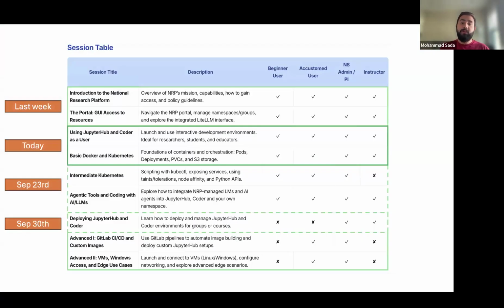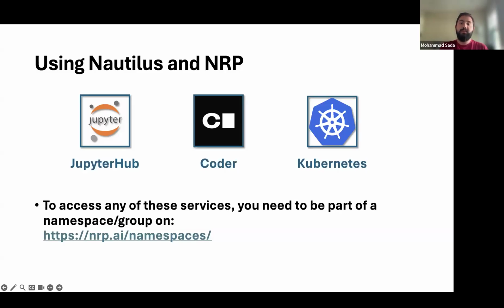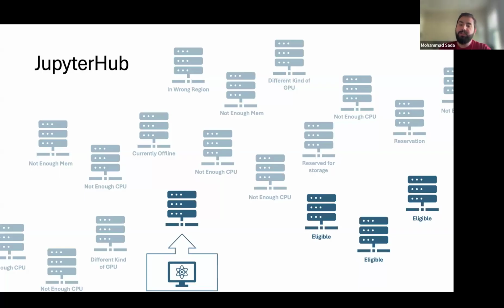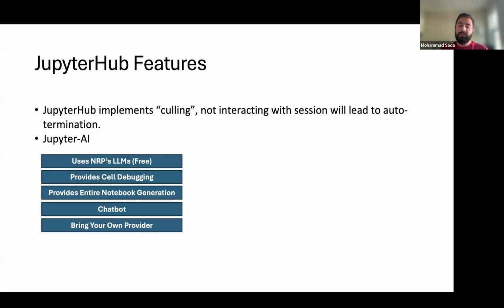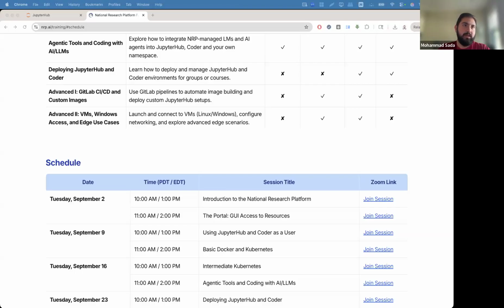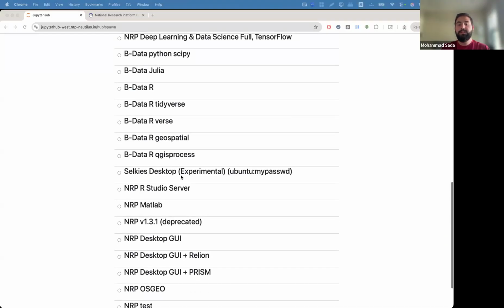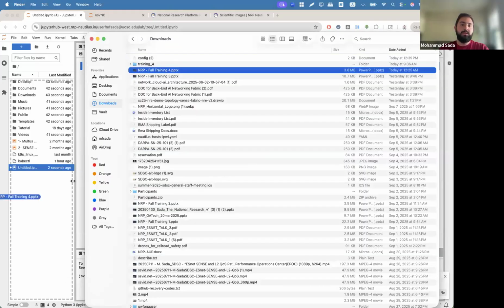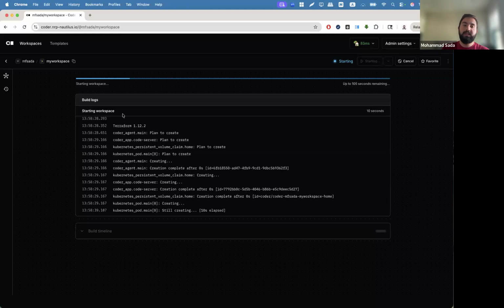Using JupyterHub and Coder as a User | NRP Fall Training 2025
Description:
Session 3 of the NRP Fall Training 2025: Using JupyterHub and Coder as a User. Learn how to run interactive coding environments within NRP for research, teaching, and collaboration.

When: September 9, 2025 @ 1:00 PM EDT

Topics covered:

Introduction to JupyterHub and Coder in NRP

Launching and managing notebooks

Saving and sharing work

Resource usage tips

Audience: Researchers, students, and educators.